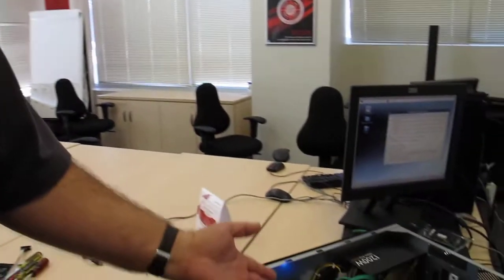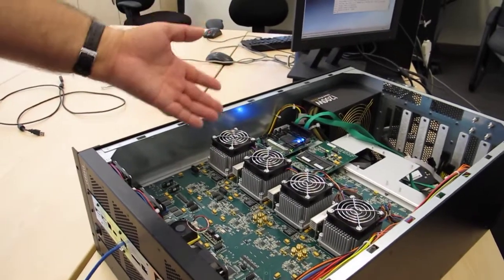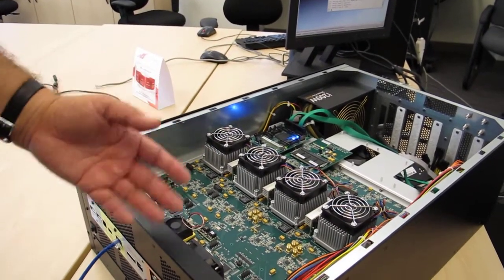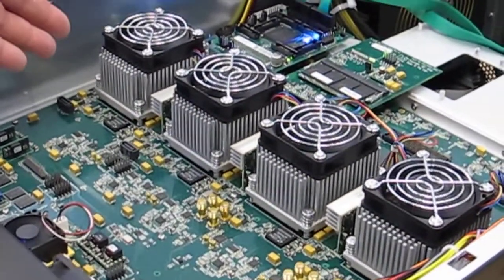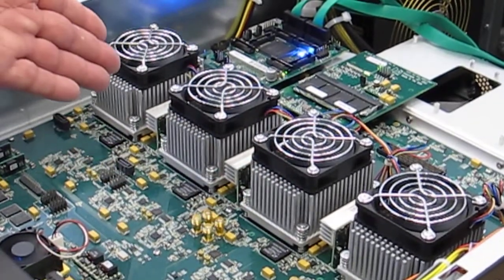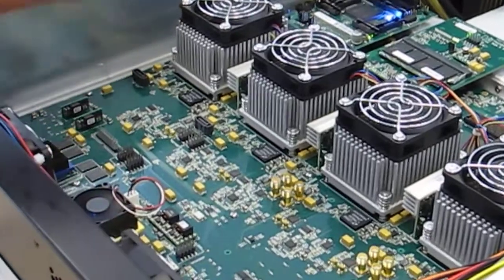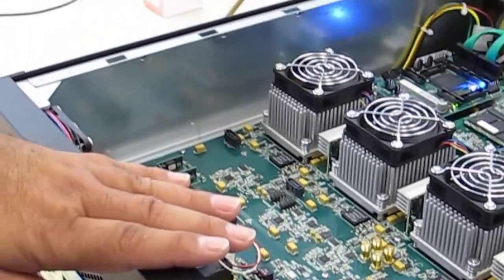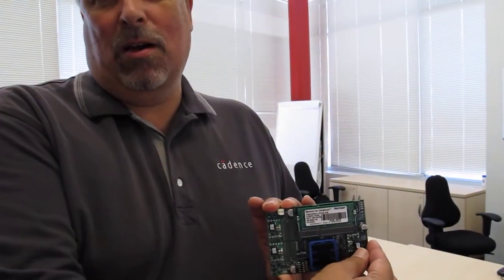Juergen Jaeger of Cadence discusses Protium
Juergen Jaeger of Cadence discusses the Protium FPGA Prototyping Platform based on Xilinx Virtex-7 2000T FPGAs.